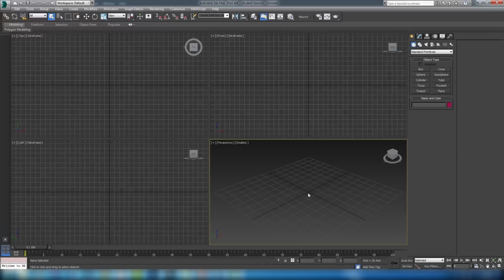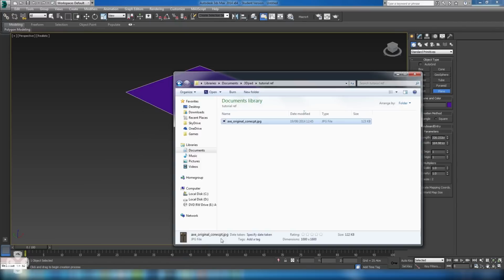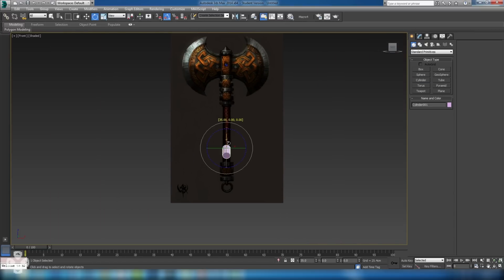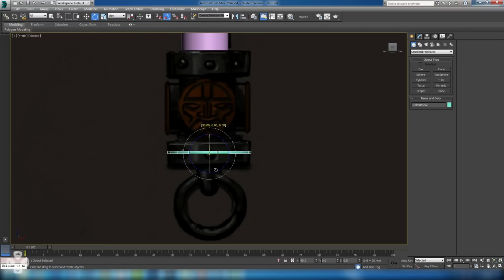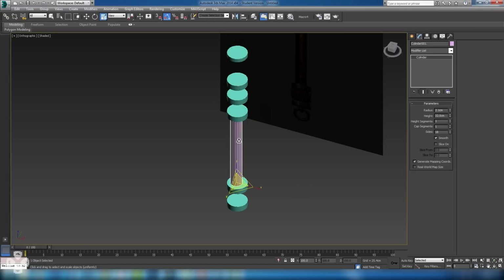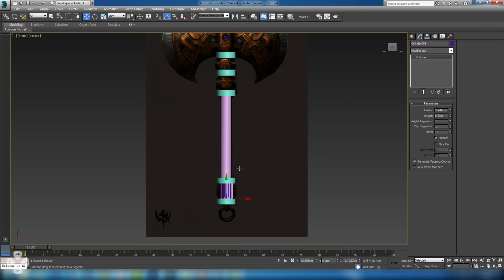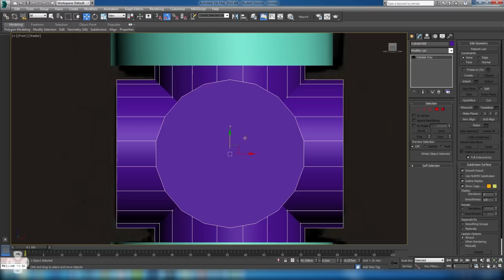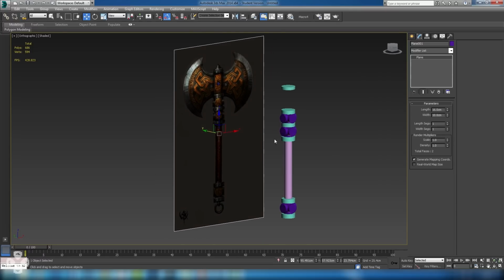3Ds Max Fantasy Axe Modelling : Part 1 : 3D-Pad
First of all I am sorry for anything I may have missed out...this is my first tutorial of this sort so I may have jumped the gun. Other than that, I hope you enjoy the first part of this project.